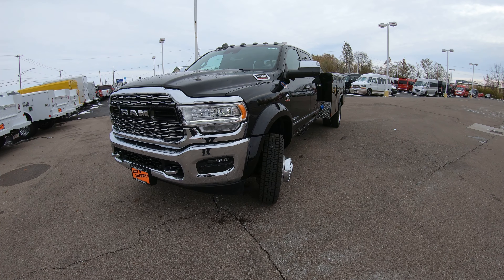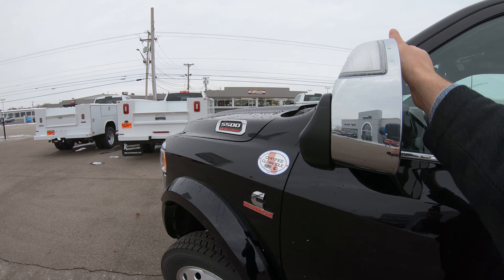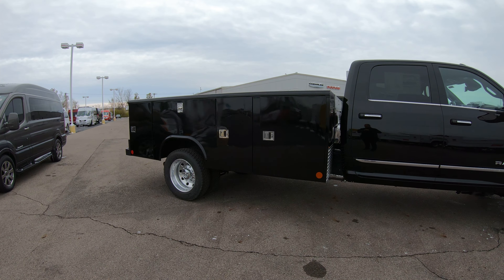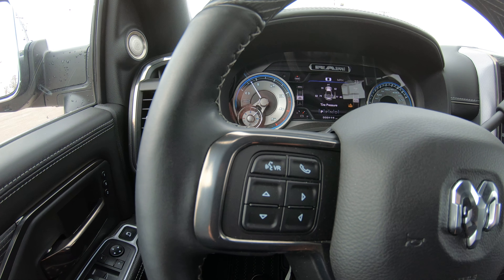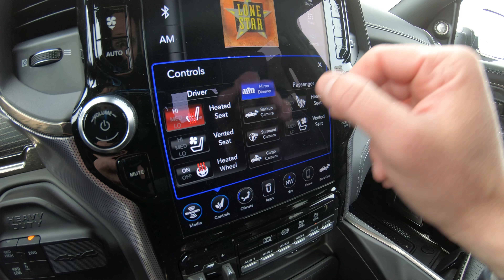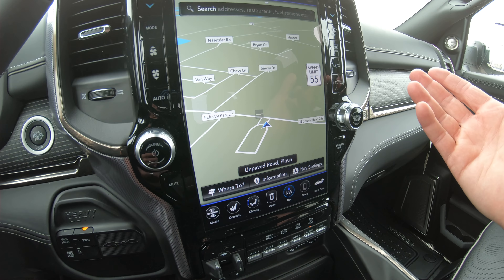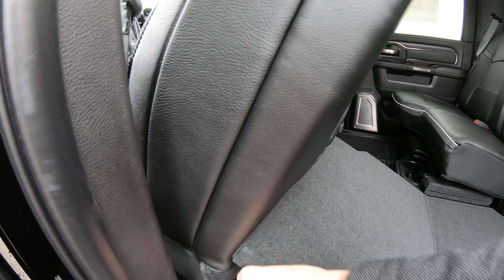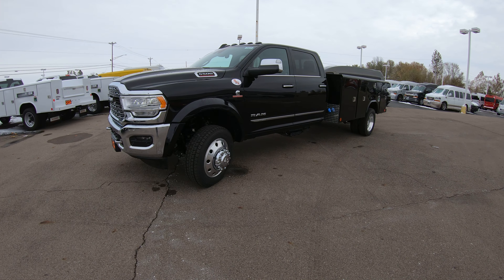$100,000 Work Truck! 2019 Ram 5500 LIMITED - Reading Service Body For Sale | 29078T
Equipment
Reading Classic II 132ADW Dual Wheel Service Body – 11-Foot Long – Spray-On Bed Liner Applied to Bed and Rear Bumper – Stainless Steel Rotary Paddle Latches – Heavy Duty Bolts on Adjustable Hidden Hinges – Light Guards – Recessed LED Lights – Diamond Black Painted Finish – Shelving – Dividers – Gas Strut Door Holders – Slam Action Tailgate – Pooched Rear Bumper – LatchMatic Keyless Locking System – LED Compartment Lighting – Aluminum Diamond Plate Gravel Guards and Tailgate Protector – AND MORE!